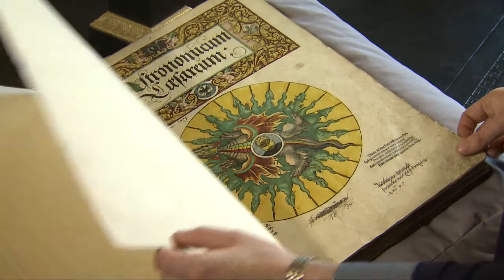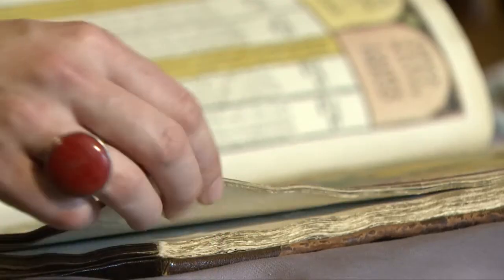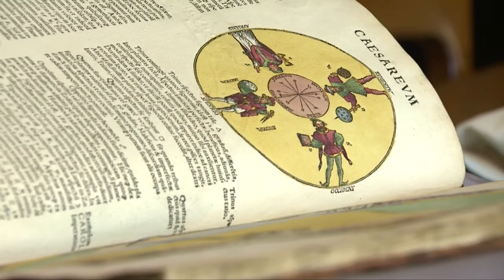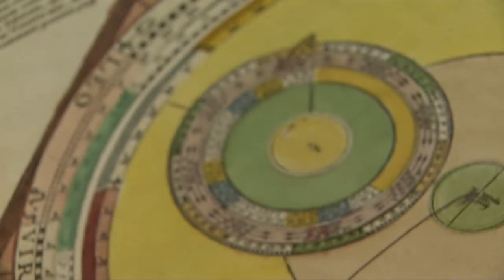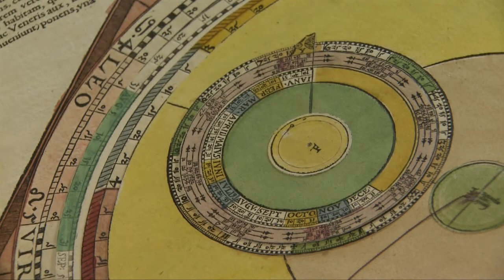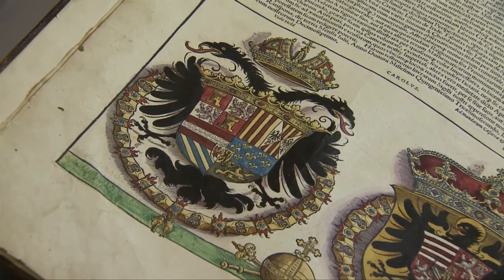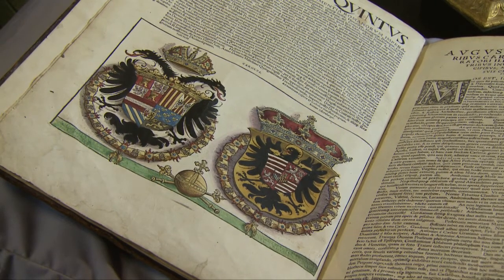Treasures of the RAS: Astronomicum Caesareum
An instrument in book form: Astronomicum Caesareum by Peter Apian

This gorgeously coloured book was published in 1540. This book was produced for Charles V, Holy Roman Emperor, and only a few were printed and then coloured by hand. It contains many elaborate moving paper discs, which can be used as instruments to calculate the positions of the planets.

The calculations were on the system of Ptolemy, who assumed that the plantets, moon and Sun all orbited the Earth. A few years later Copernicus proposed the heliocentric theory, which made Ptolemy's theory obsolete.

The Latin title is Astronomicum Caesareum (or Caesarium), which translates as The Astronomy of the Caesars (Emperors).

The Library and Archives of the Royal Astronomical Society contain books, images and documents significant in the development of scientific thought in astronomy, geophysics and related disciplines. In this series of videos RAS Librarian Jenny Higham displays some of the gems of the collection.